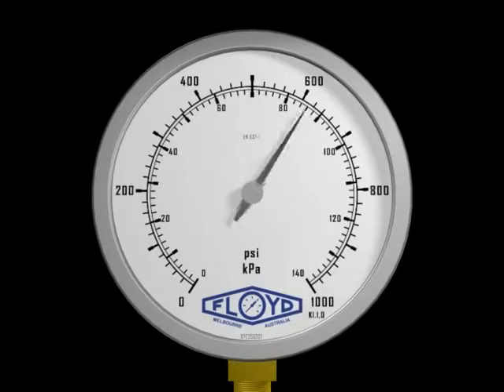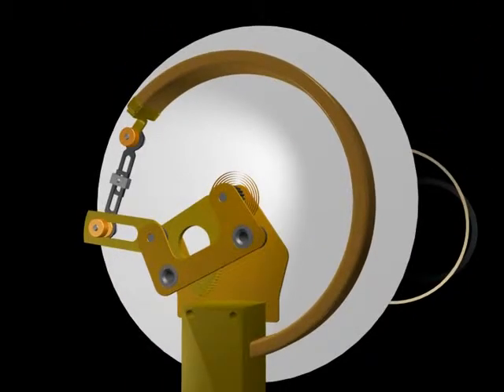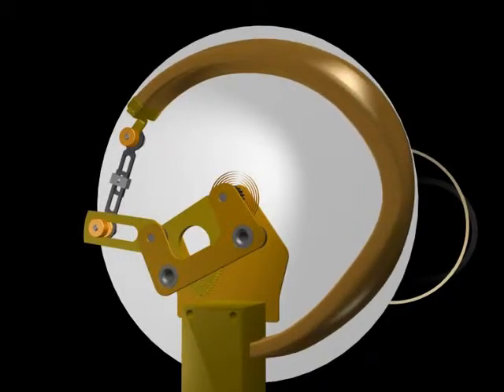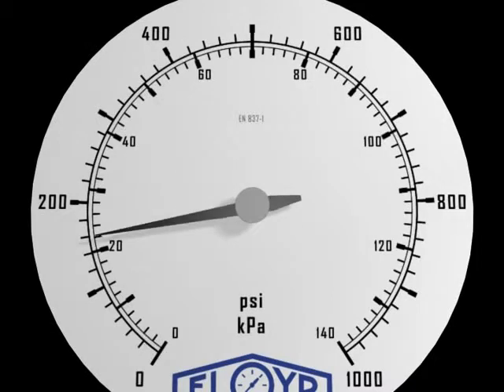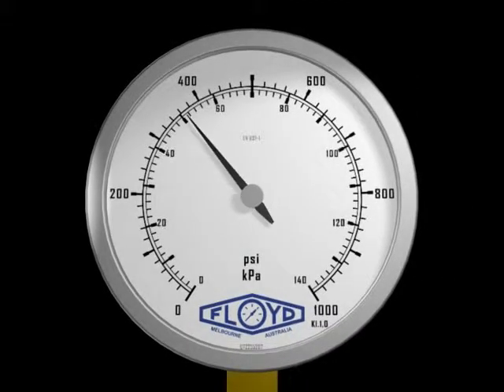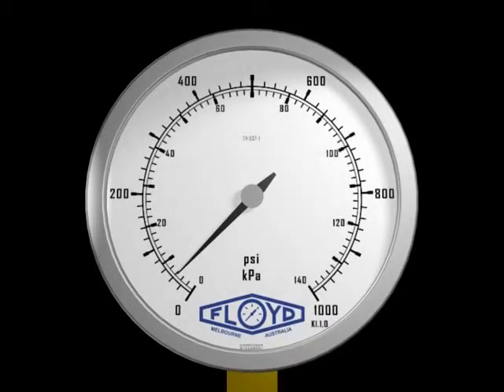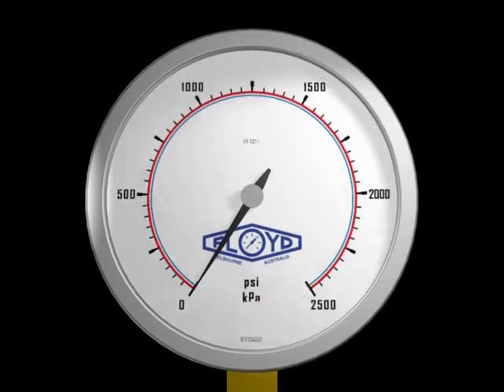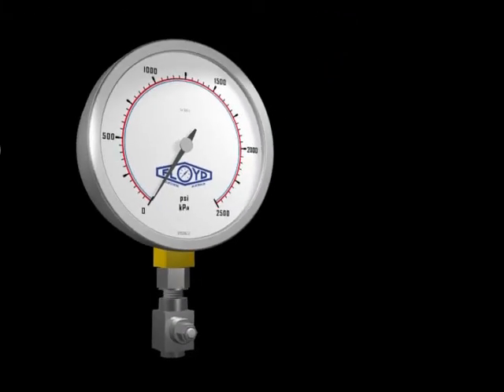The Effects of Overpressure on Crystal nVision Pressure Gauges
A short video on how to limit the effects of overpressure on the range of Crystal nVision Pressure Gauges.